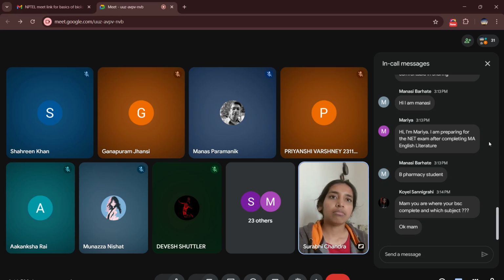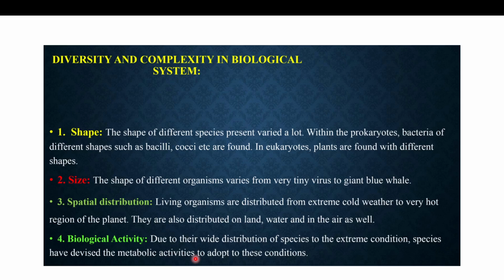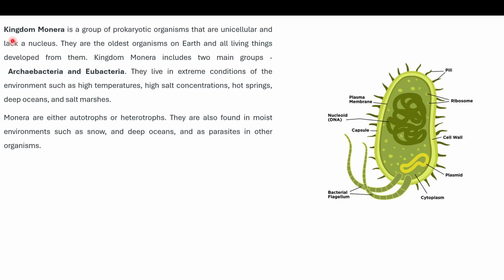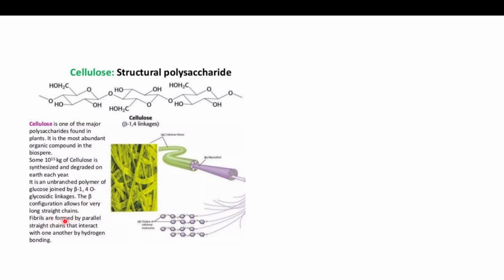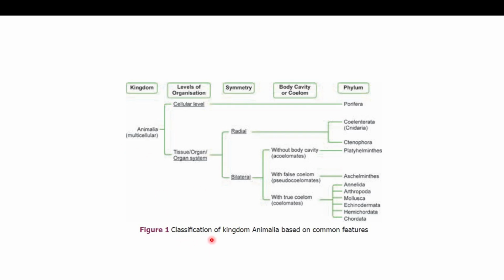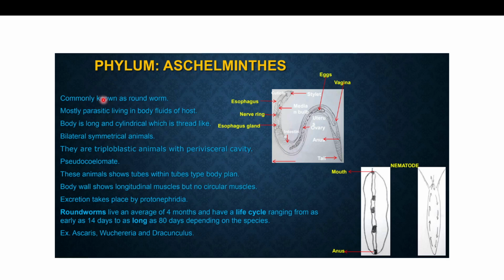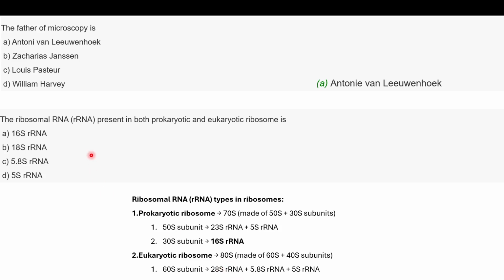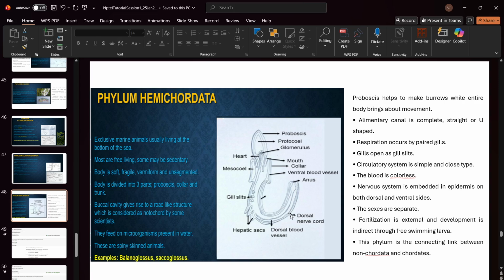NPTEL Live Tutorial Session 1 | Basics of Biology | noc26-bt16